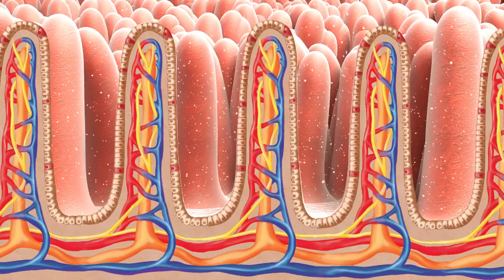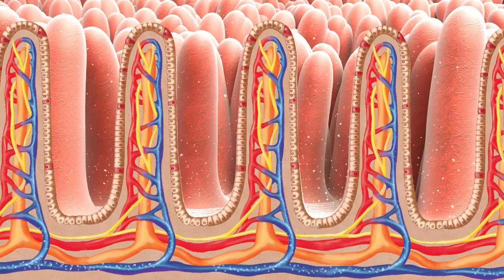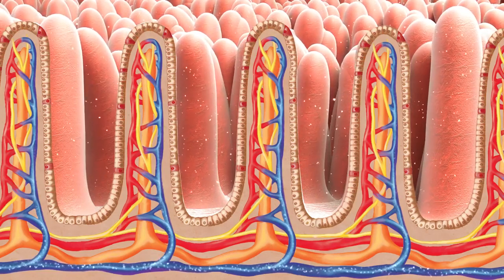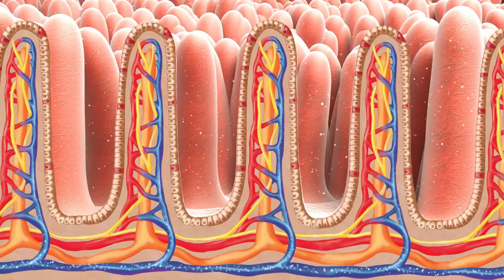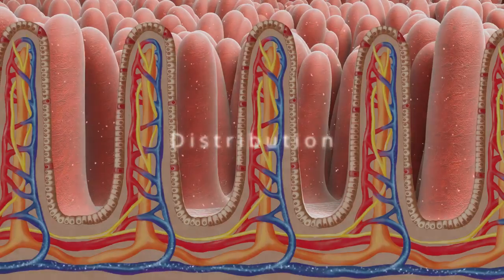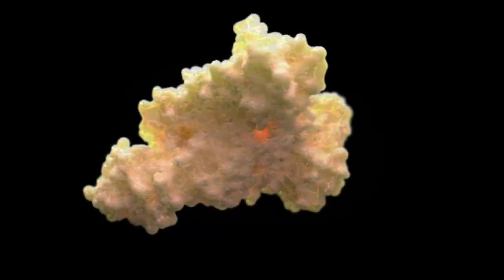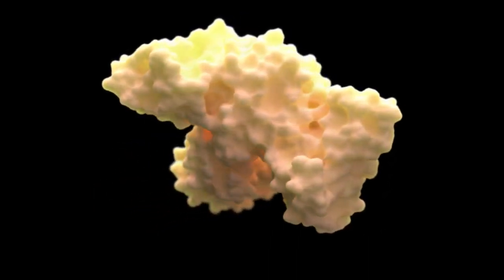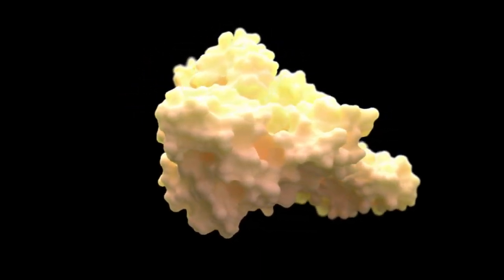Aspirin Journey through the body